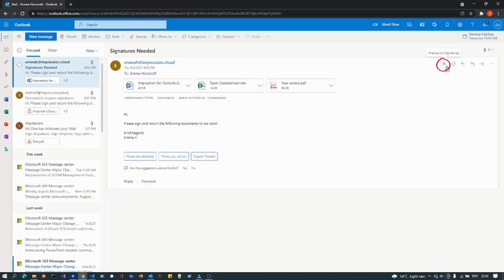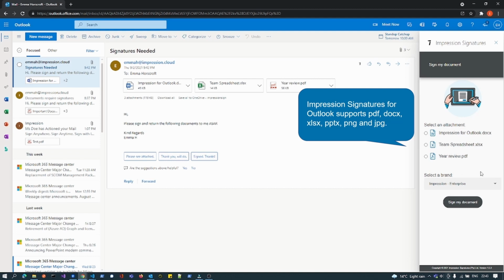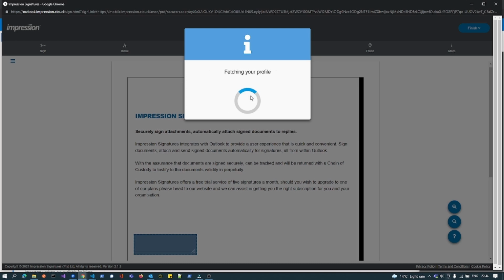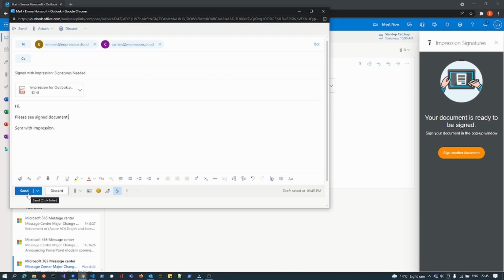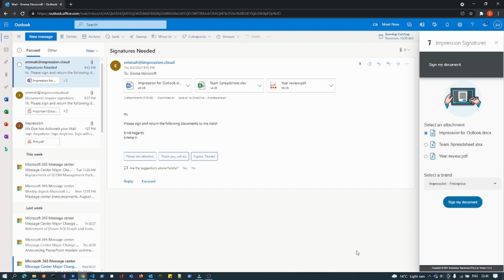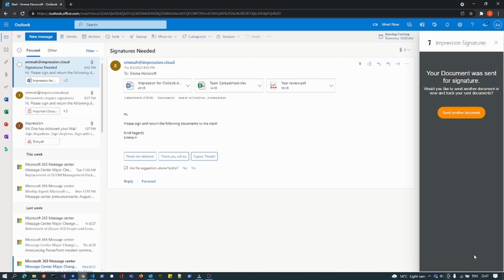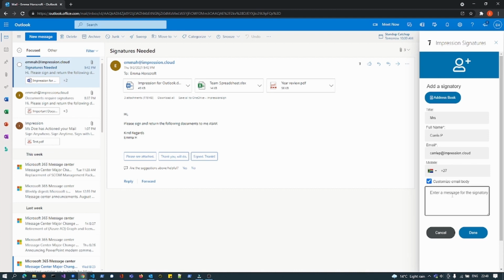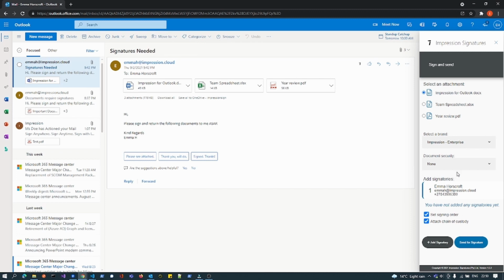Impression Signatures For Outlook Tutorial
Get to your yes quicker with Impression Signatures for Outlook. Sign, Send, Attach and Reply all from within Outlook. This step by step tutorial goes through all the new and exciting features included in Impression Signatures new Outlook add-in.